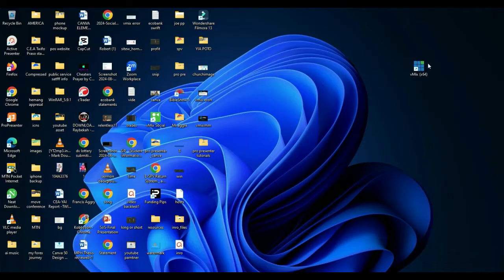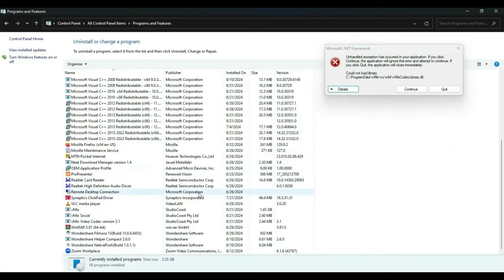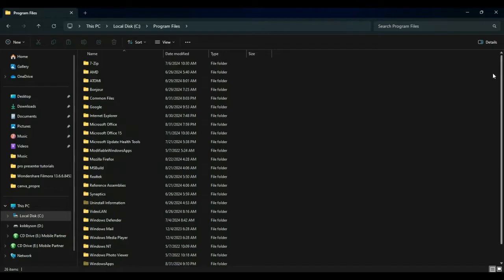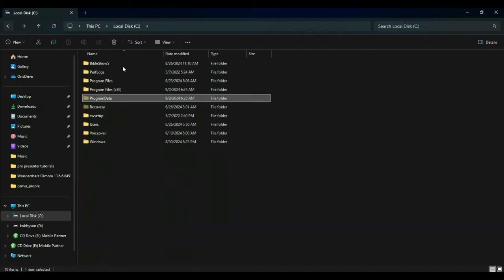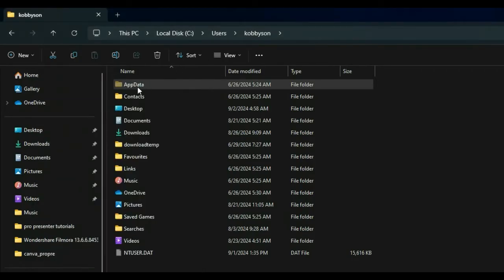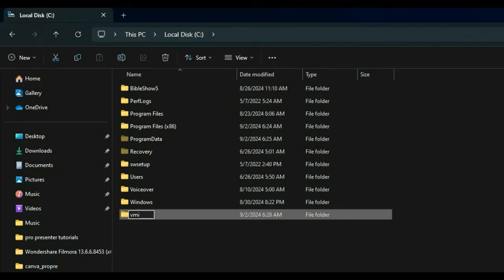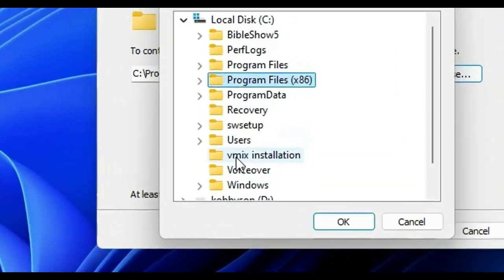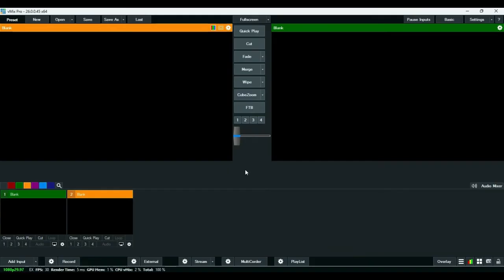vMix: Microsoft .NET Framework Error SOLVED! How to Fix & Prevent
Are you struggling with the  vMix Microsoft .NET Framework error? Look no further! In this video, we provide you with a comprehensive guide on how to fix and prevent this common issue that can disrupt your streaming and video production workflow.

Join us as we walk you through step-by-step solutions to resolve the .NET Framework error in vMix, ensuring that your software runs smoothly and efficiently. We’ll cover troubleshooting tips, necessary updates, and best practices to keep your system in top shape.

Whether you’re a beginner or an experienced user, this tutorial is designed to help you overcome this hurdle. Don’t let technical difficulties hold you back from creating amazing content!

Let’s get your vMix up and running without any errors!